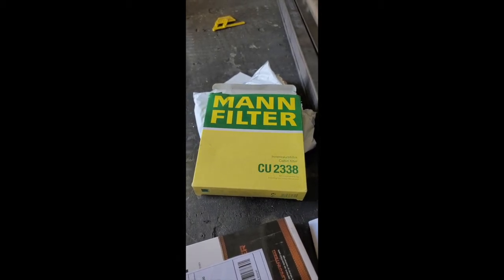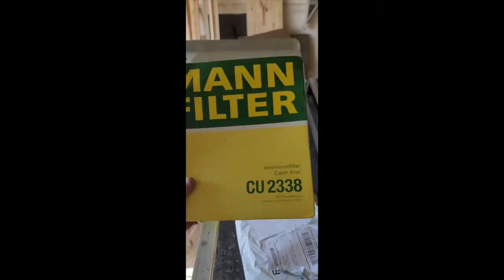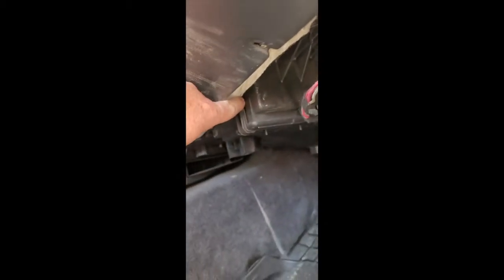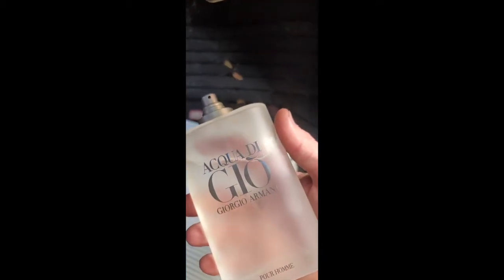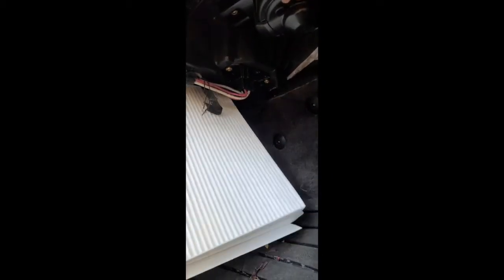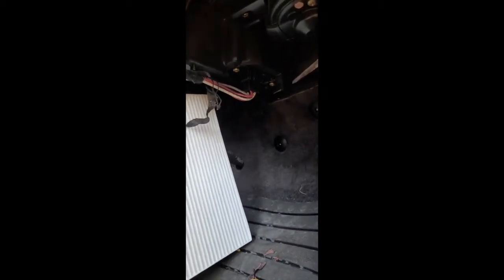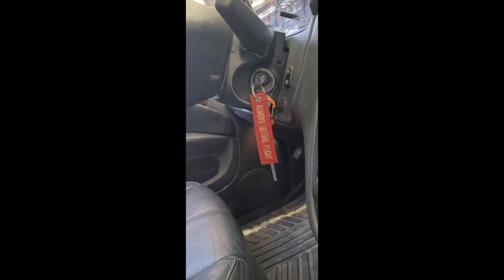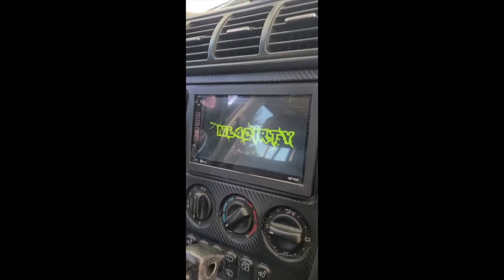Best Cabin Air Filter for Mercedes W163 ML